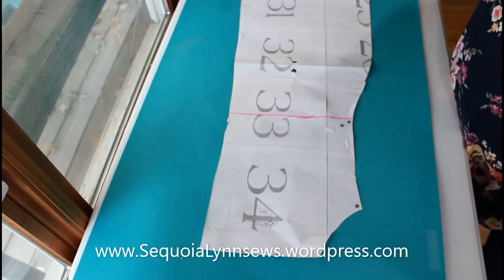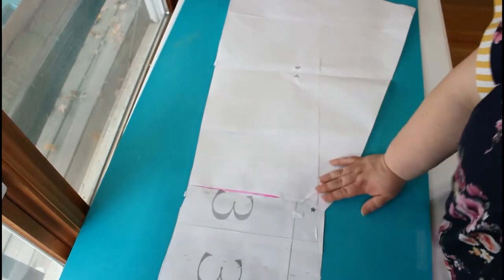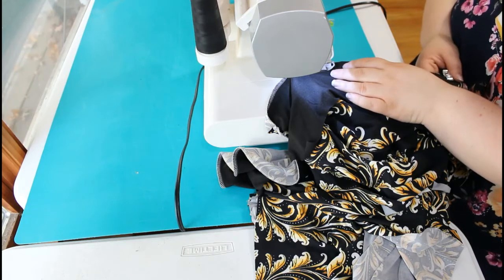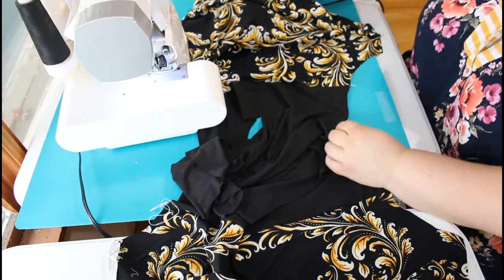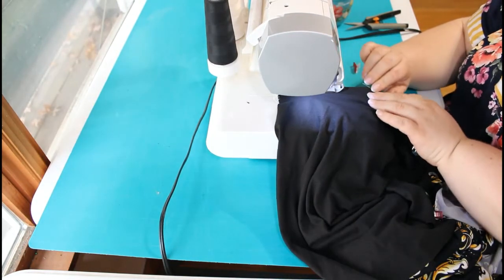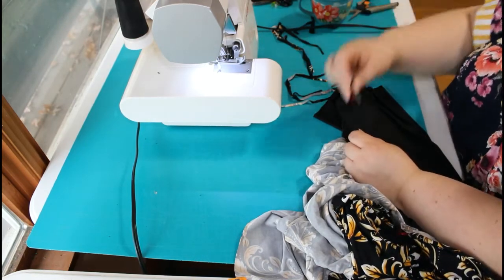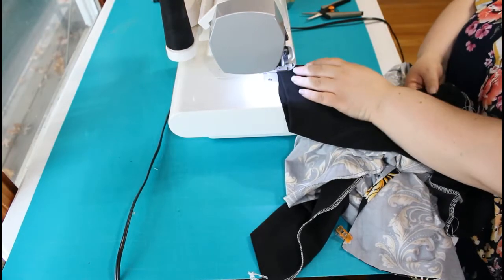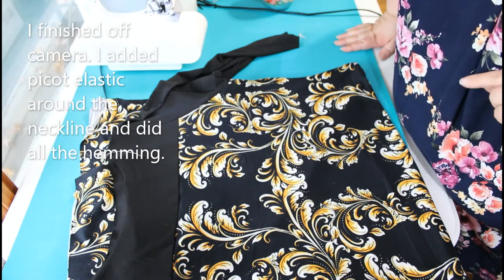Love Notions Tessa Dress and Sybil A Line Skirt Hack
Fun pattern mash up using the Love Notions Tessa Dress and the Sybil skirt collection.  Tons of great outcomes for this one.
Afflinks